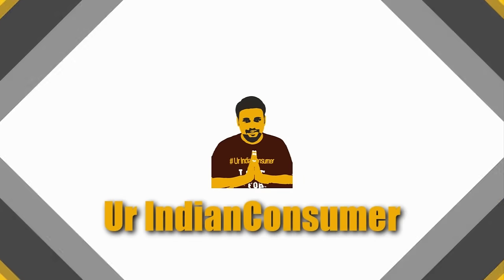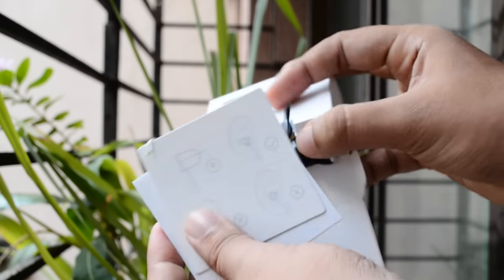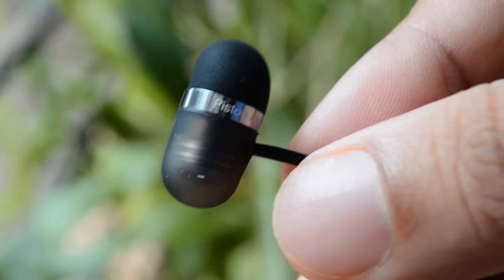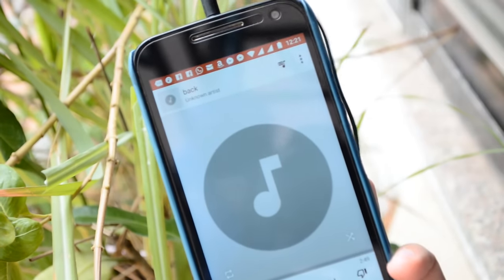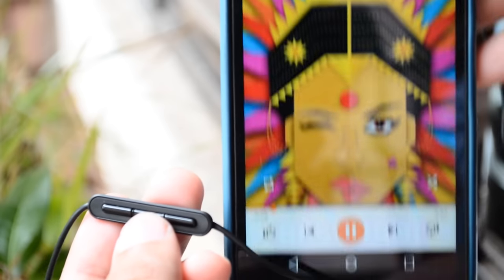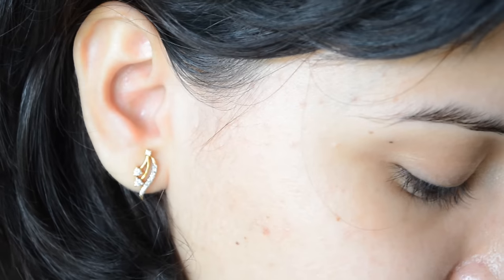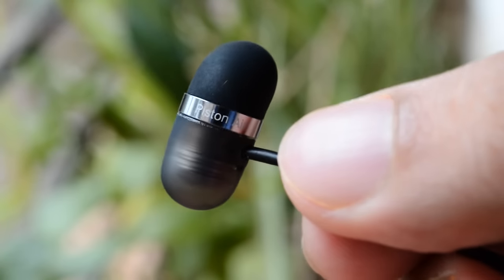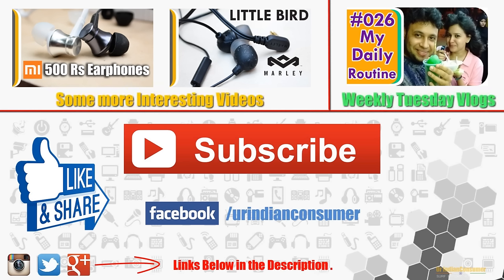Mi Capsule Earphones Unboxing & Detailed Review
Mi Capsule Earphones/piston air headphones Unboxing & Detailed Review by Ur IndianConsumer...unique design but is it really comfortable and what about the sound ? ...get to know in this video...

[MI official site]

# Some other better options
1. CX 180 Street 2
2. AT ATH COR 150
3. MI pro [MI official site]
4. MI Basics [MI official site]
5. House of Marley EM-JE041-MIC

MUSIC CREDITS

2. Not for Nothing - otis McDonald

Video / Audio Recording devices :

Sony Tripod
Pop Filter
32GB MicroSDHC UHS-1 Memory Card